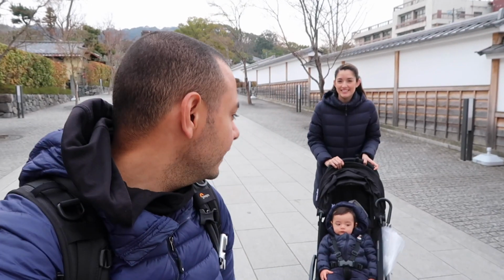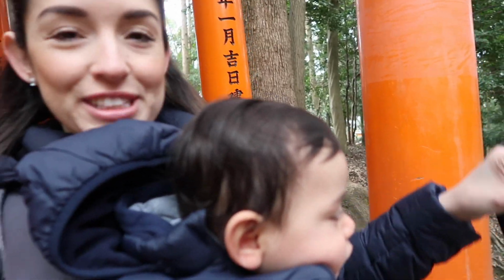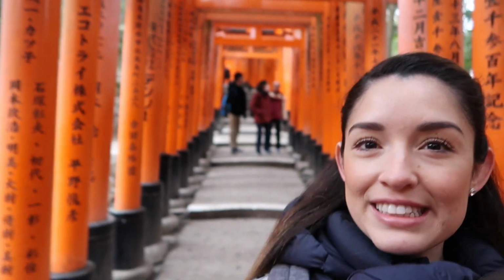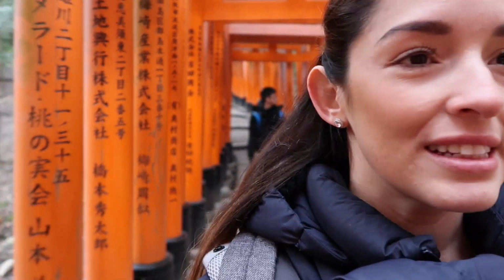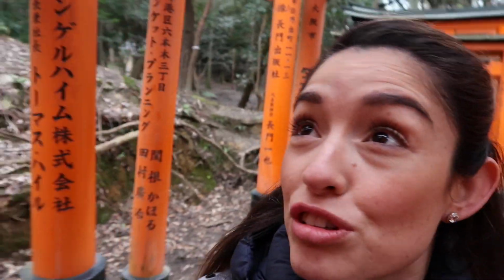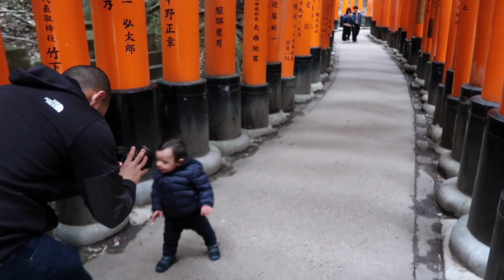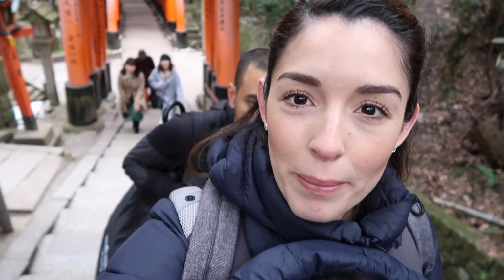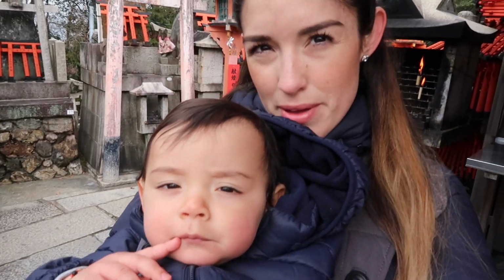Visiting the Inari Shrine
Another location to cross off our bucket list, the Fushimi Inari Shrine!!!